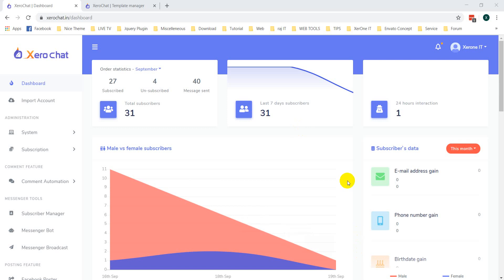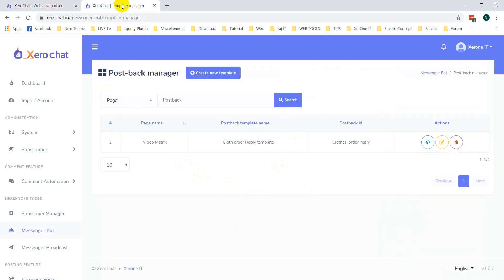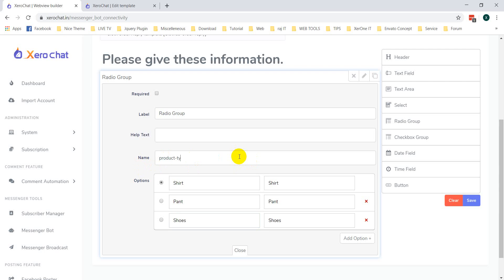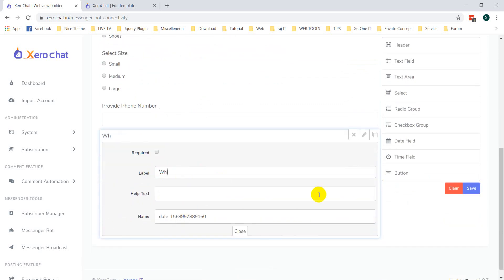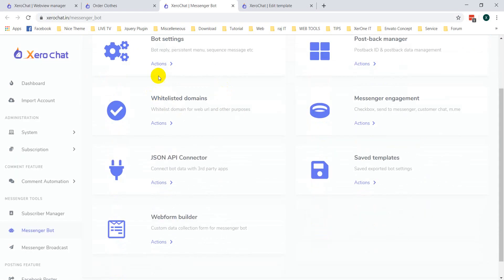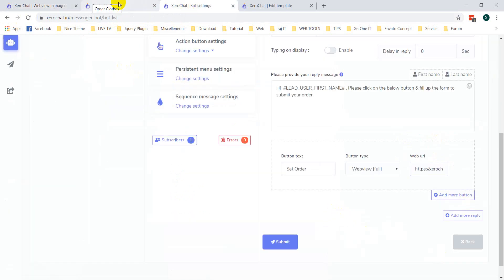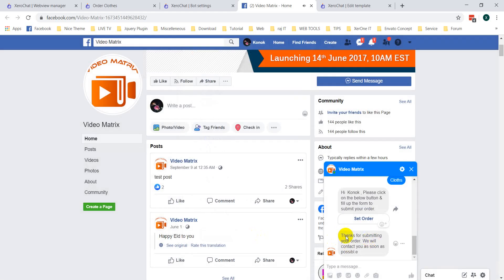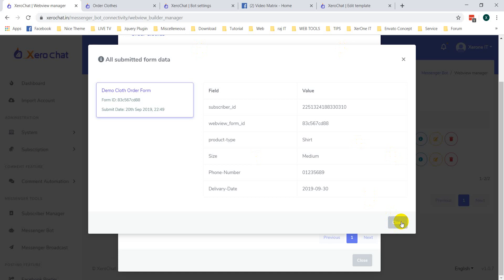Create Webview Form for order or reservation with XeroChat Bot Connectivity Add on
Very effective XeroChat add-on that enhances messenger bot features. This add-on includes : JSON API connector & webview.

JSON API Connector:

JSON API connector sends JSON data to any of your provided external URL. Once any specific event mentioned below is triggered, system will send json data to your provided webhook URL & it will wait for 10 second to get response. If system does not get response in 10 seconds, it will send another post request to your webhook. You can then process your data as you want. This feature can be used to connect our system with any third party app like Zapier or your own custom app.

WEBVIEW:

The Messenger Platform allows you to open a standard webview, where you can load webpages inside Messenger. This lets you offer experiences and features that might be difficult to offer with message bubbles, such as picking products to buy, seats to book, or dates to reserve.

EXAMPLE USE CASES:

    A ticket-search bot can display an interactive stadium seat map for choosing a seat.
    A travel bot can provide travel preferences—aisle vs. window, inn vs. hotel, dietary needs—accessible from the persistent menu.
    A dental-appointment bot can display an interactive calendar for choosing an appointment slot.
    A commerce or brand bot can offer personal preferences to customize offers and free gifts.